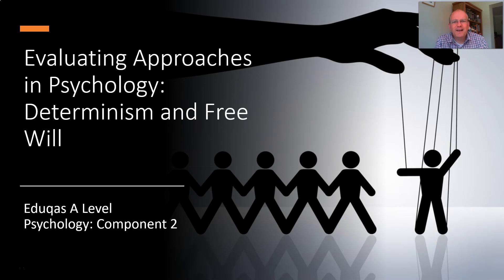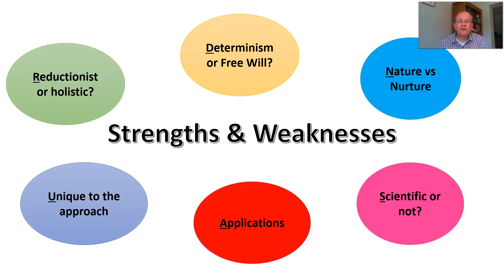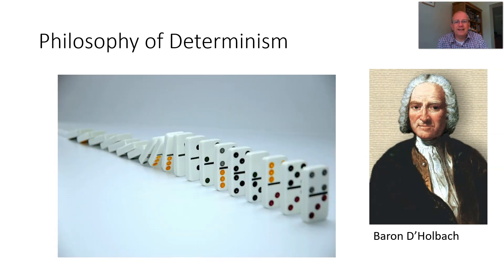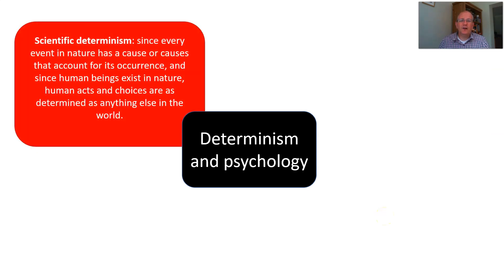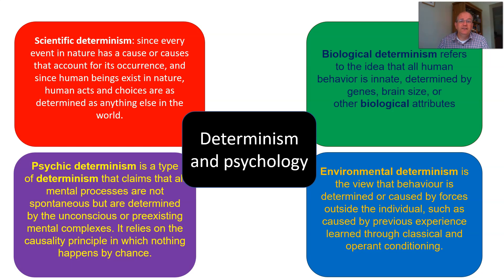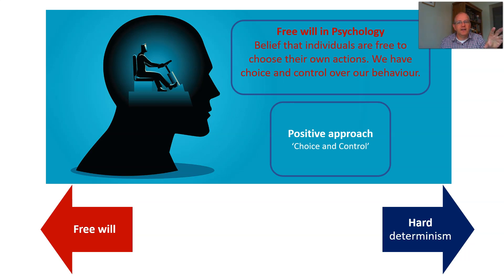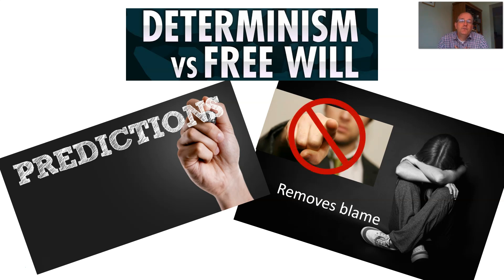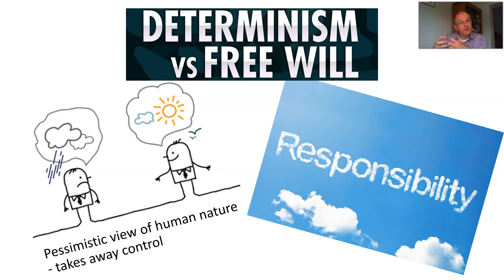Free will and Determinism: Evaluating Approaches in Psychology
An introduction to using Free will and determinism arguments in evaluating approaches in Psychology. Useful for A level Psychology students, particularly those studying the Eduqas specification.